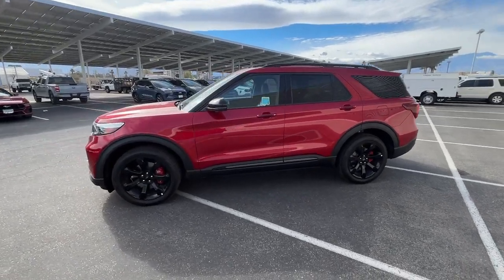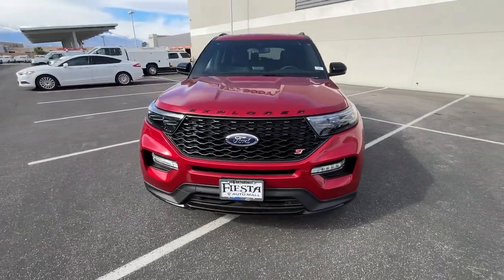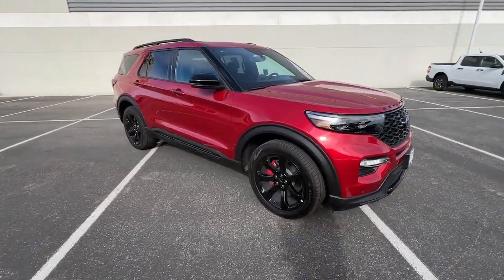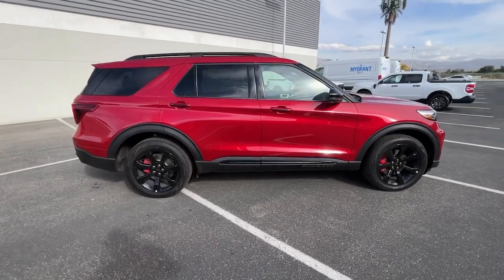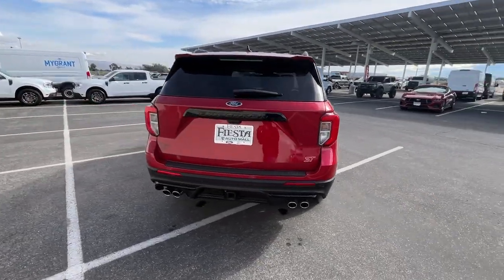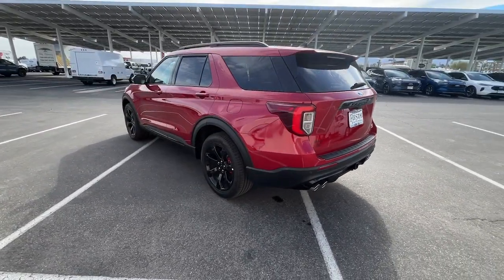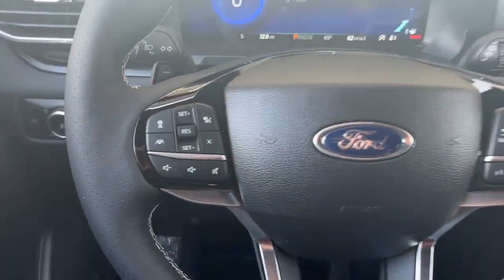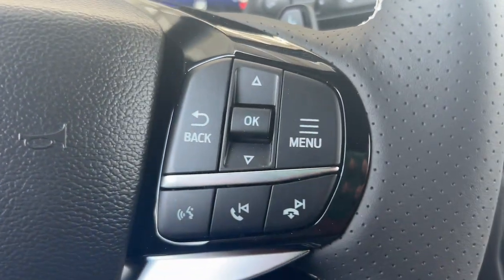2023 Ford Explorer Palm Springs, Indio, Palm Desert, La Quinta, Mecca F23X71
Red Metallic New 2023 Ford Explorer ST available in 78990 Varner Rd, Indio, California at Fiesta Ford. Servicing the Palm Springs, Indio, Palm Desert, La Quinta, Mecca, CA area.

Fiesta Ford
78990 Varner Rd

Rapid Red Metallic Tinted Clearcoat 2023 Ford Explorer ST 4WD 10-Speed Automatic 3.0L EcoBoost V6 4WD.